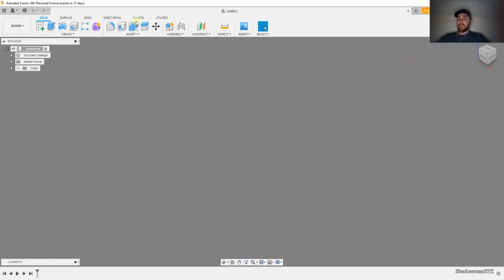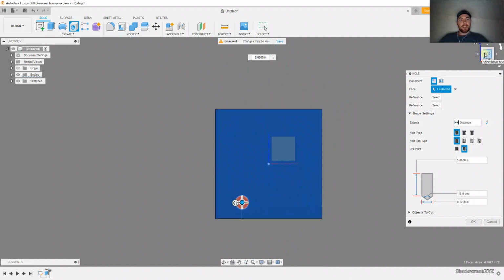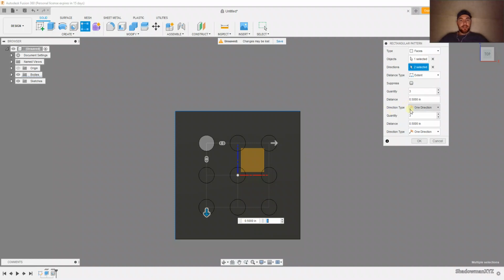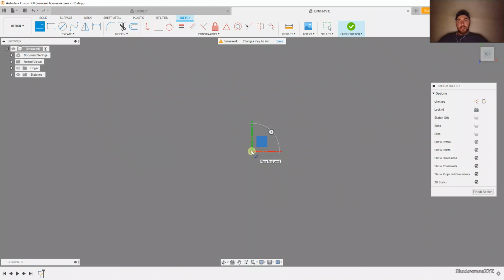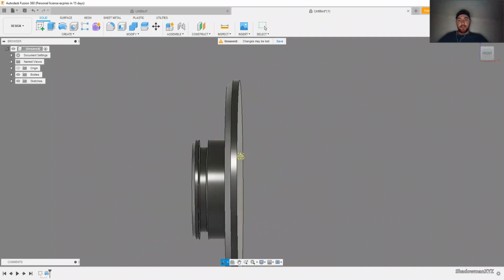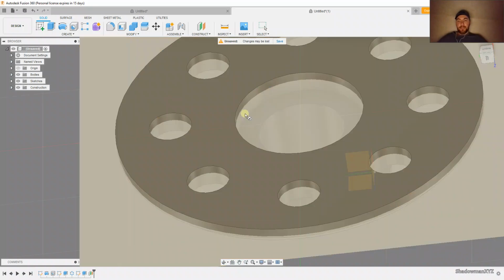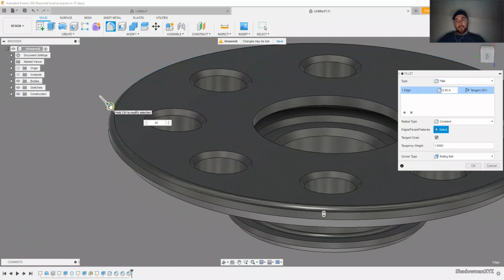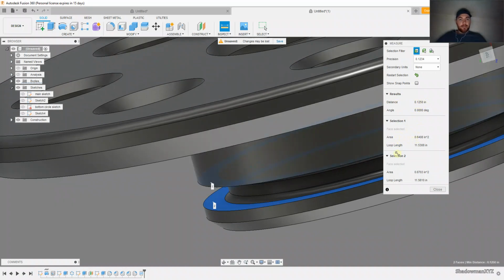Autodesk Fusion 360 For beginners Part 1 LIVE